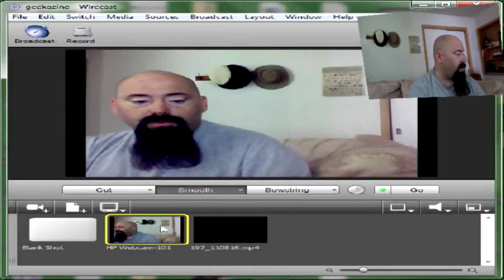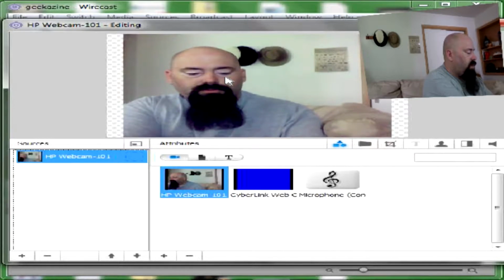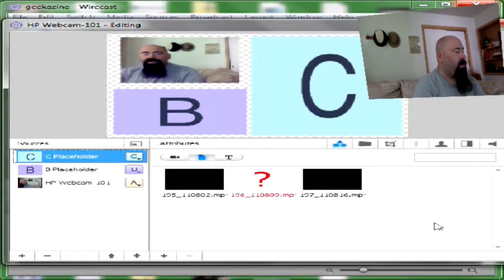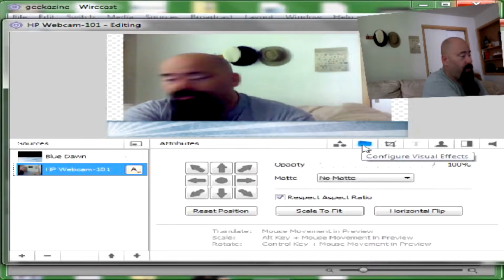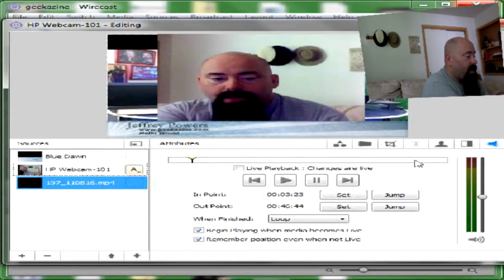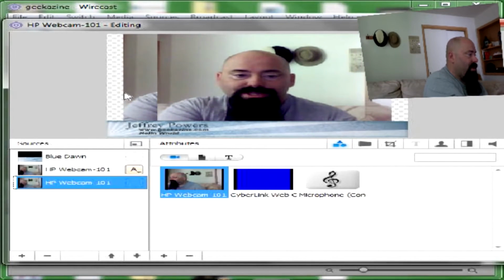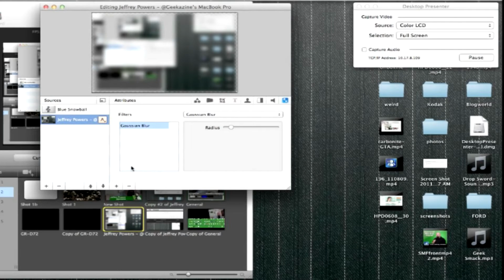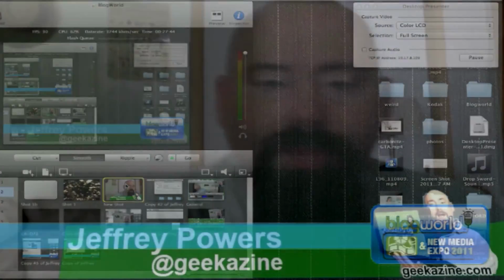Using Wirecast to Create Video - Part II: Creating a Scene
- In part 2, Jeffrey shows you how to create a scene in Wirecast. We go through the camera settings, how to layer items, make a lower 3rd and even animate the lower 3rd.